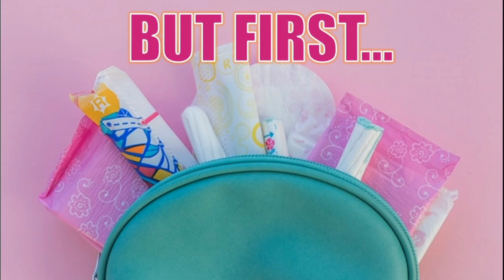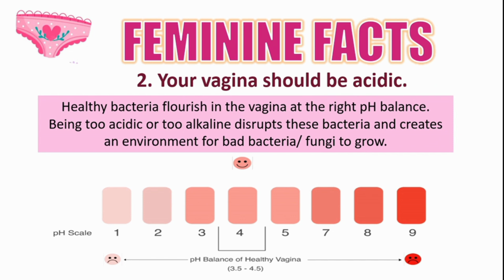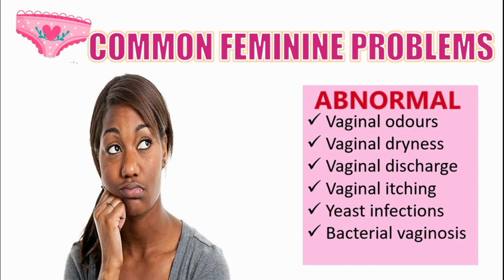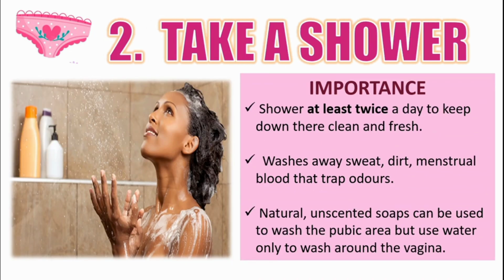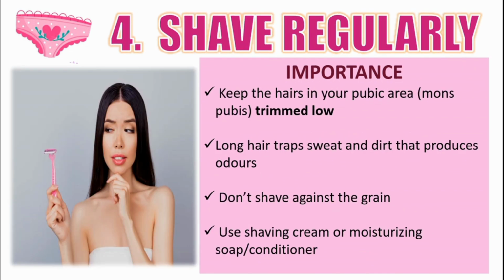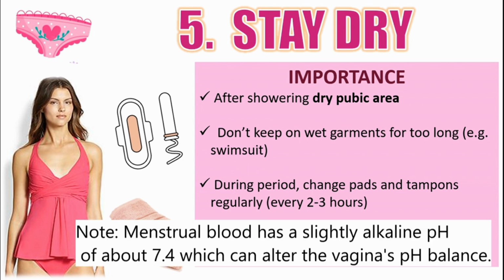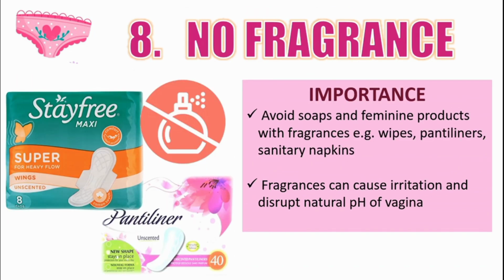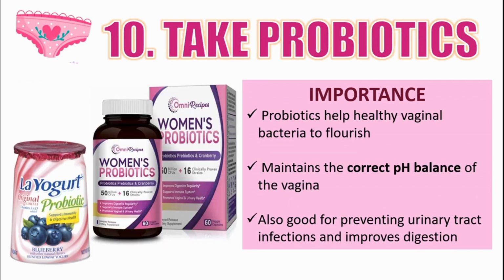How to Take Care of Down There👇👙| Feminine Hygiene Tips!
Ladies, ladies! In this video I share my 10 best tips to help you take good care of your lady parts. Watch to find out more about your vagina and how to keep it healthy and clean.

HAPPY INTERNATIONAL WOMEN'S DAY!! 💃

Hey, I'm Michelle, a Biology Tutor from the beautiful island of Barbados with a passion for sharing my knowledge. If you are a Biology student or just have an inquisitive mind about life then you've come to the right place.
On this channel you will find a sample of study tutorials and past exam solutions videos which are available in my online courses PLUS informative videos about general Biology-related topics in everyday life.